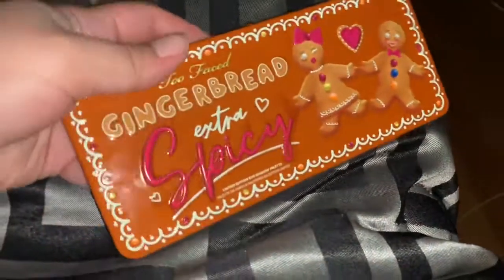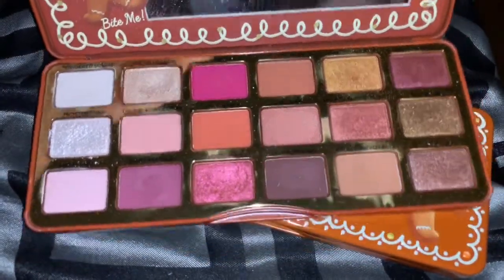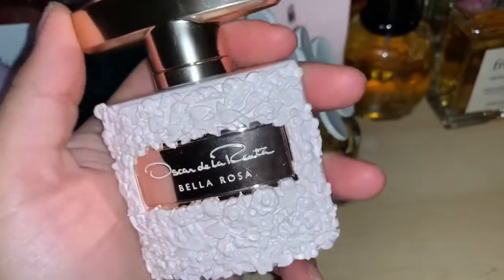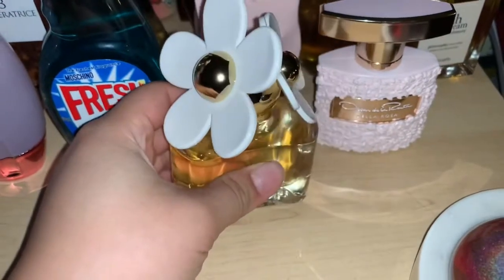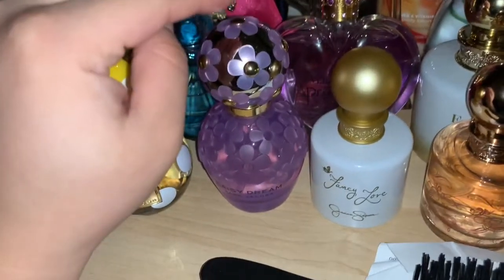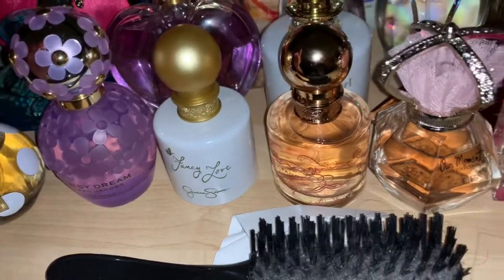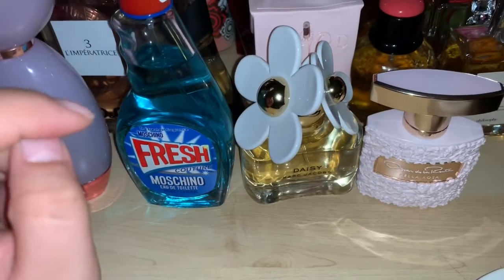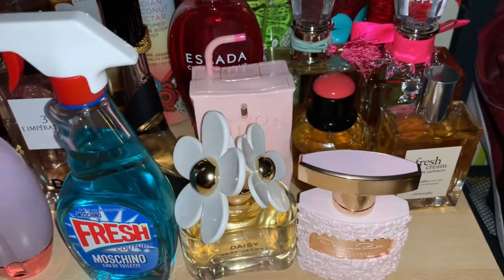Vlog 2: shopping day 🛍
I thought I’d show some of the new items I got as well as take you guys along for the ride I hope you enjoy and don’t forget to like and subscribe.